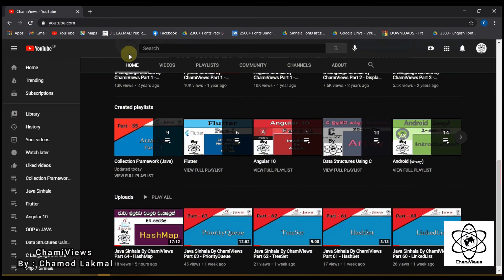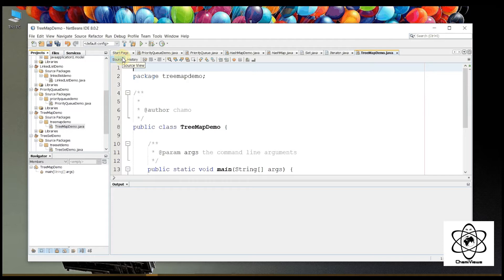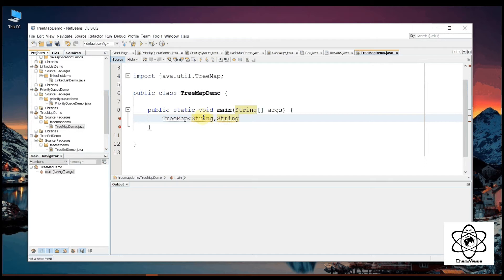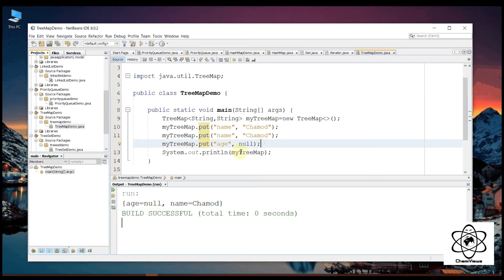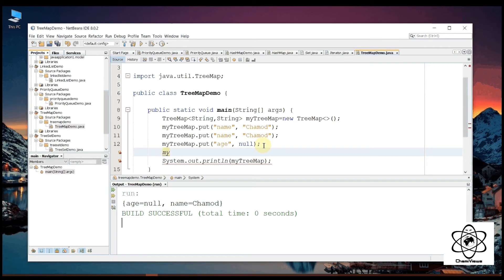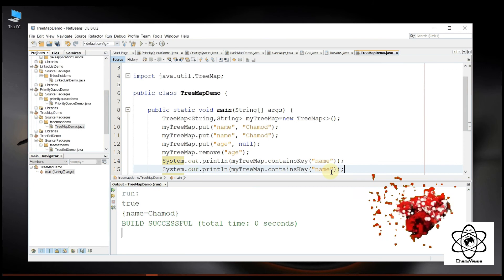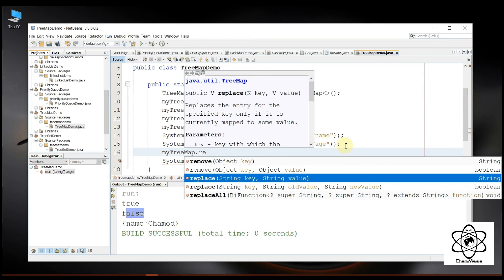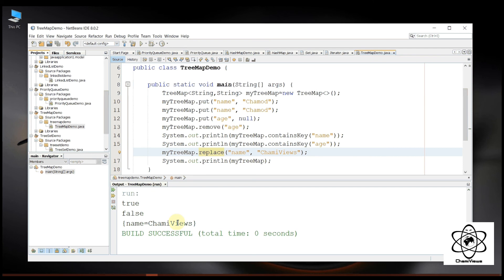Java Sinhala By ChamiViews Part 65 - TreeMap